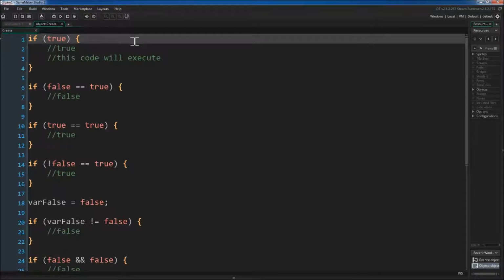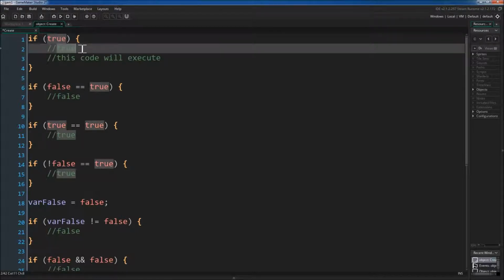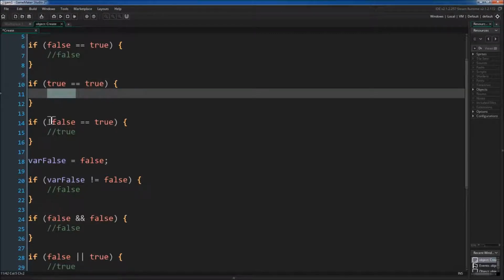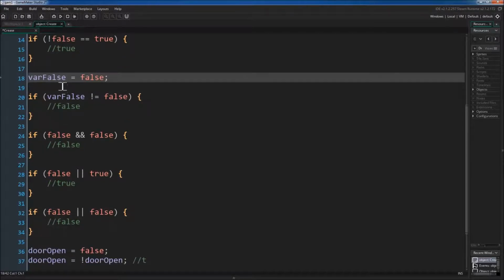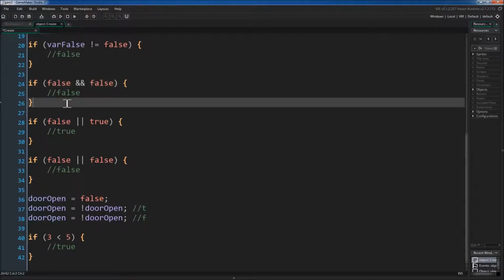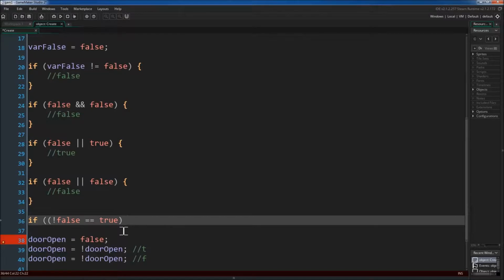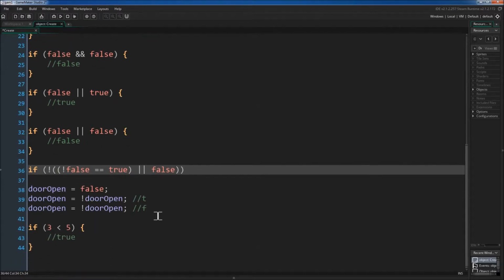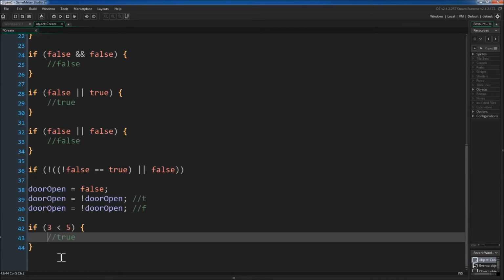Programming Tutorial: Booleans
Today we are looking at simple Booleans in programming.  This applies to just about any programming language; specifically, this includes "true" and "false" or 1 and 0.  This can be evaluated through if statements or stored in a variable.